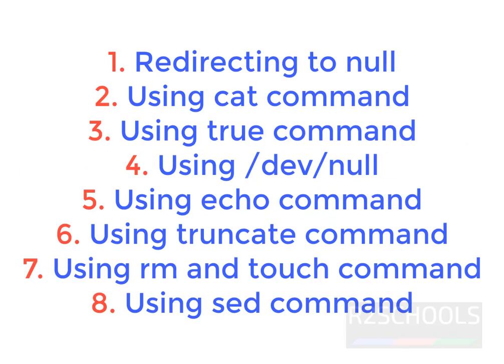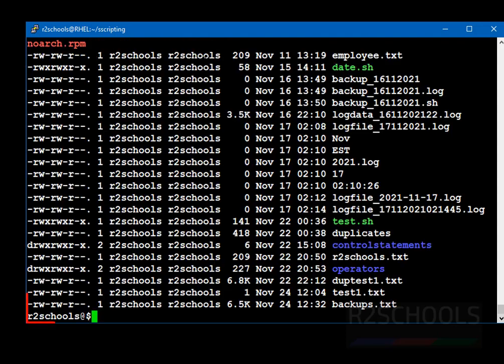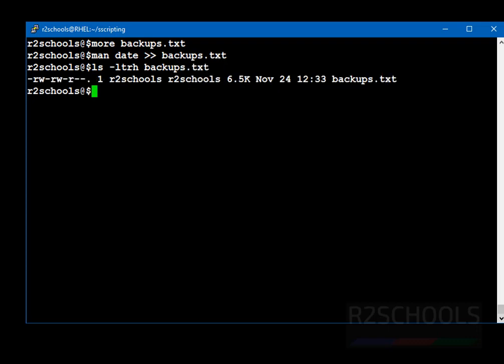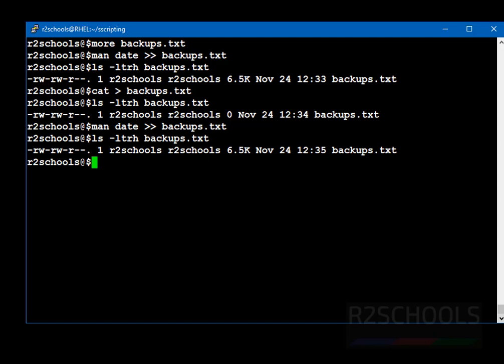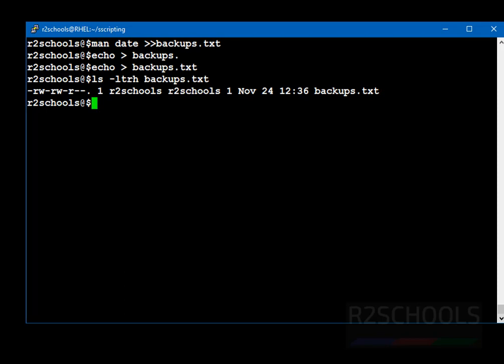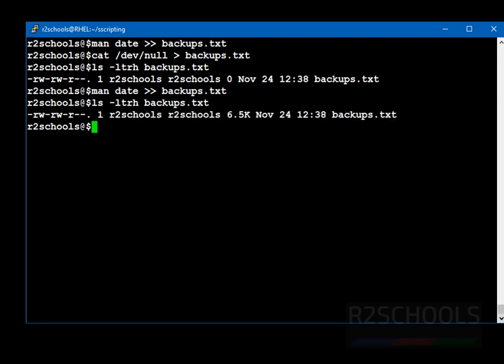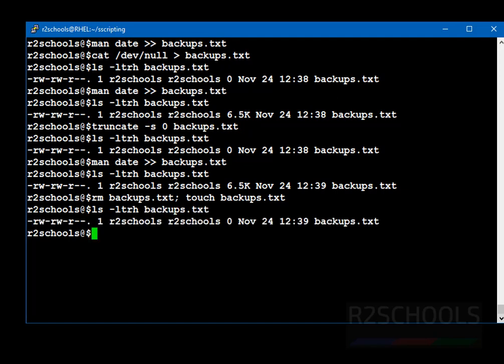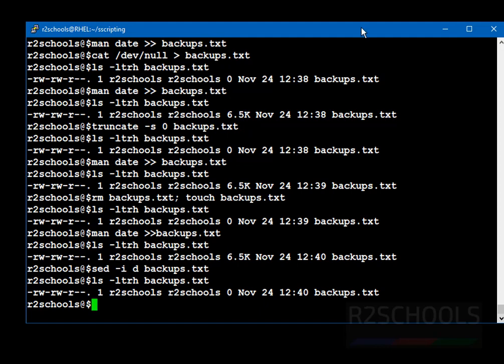How to delete or empty the content of file in Linux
In this video, we have shown now to delete or empty the content of file in Linux.